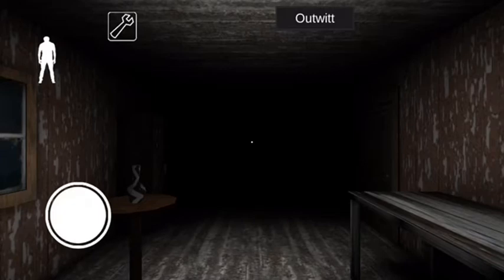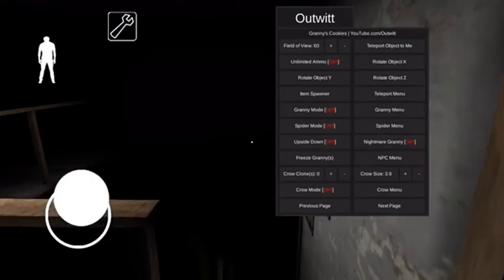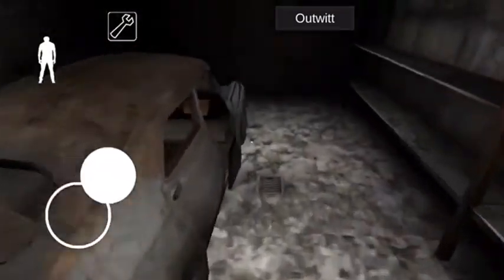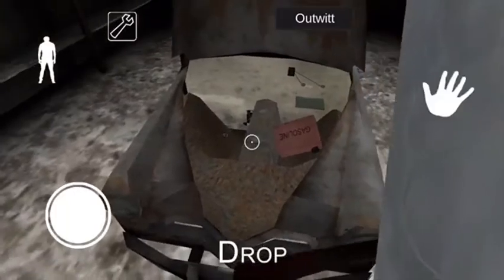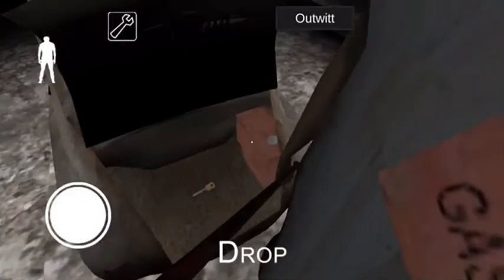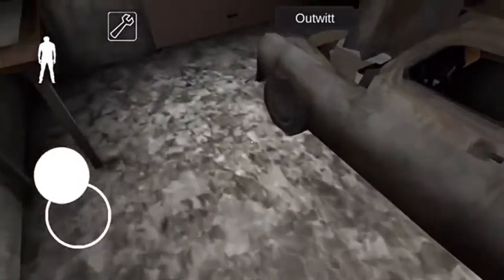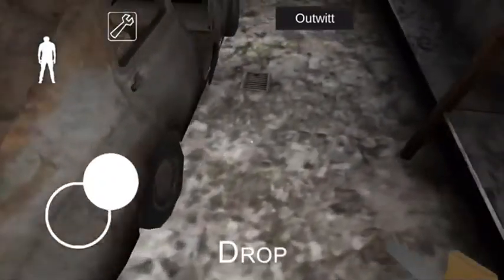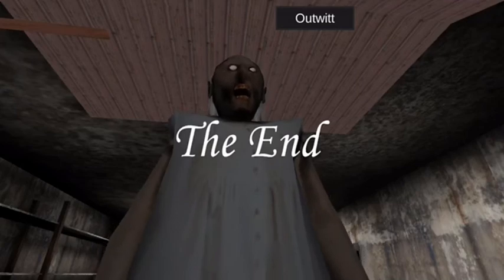All mods together in granny | granny v1.7 outwitt mod | play as granny, slendrina, crow, spider etc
Hi guys,

This is a extreme mod where you can play as

Granny, Slendrina, crow, spider even more.

I just combined all the mods together to

make a extreme granny mod.

And one more thing it's v1.7 mod.

Direct link

No ads

So plz like this video, comment suggestions,

BYE...